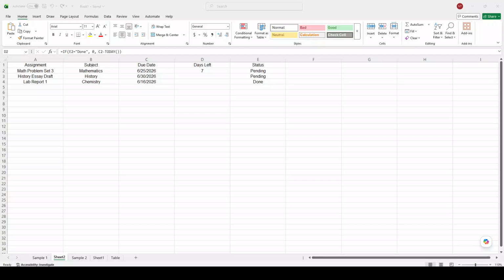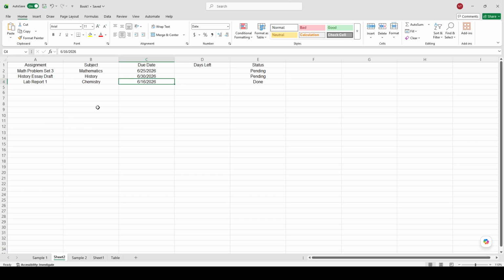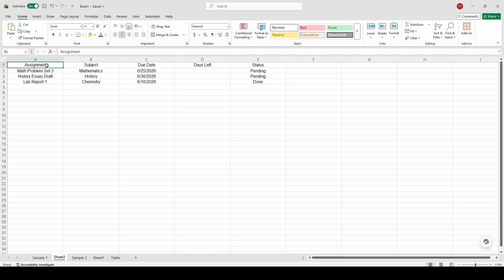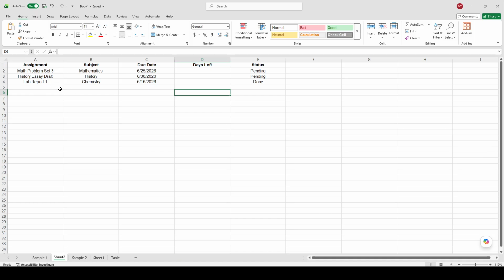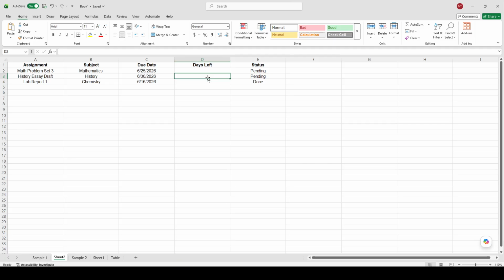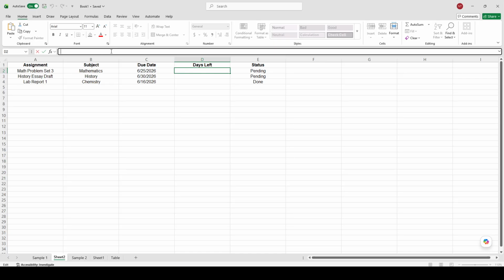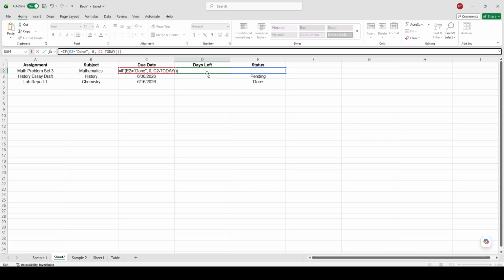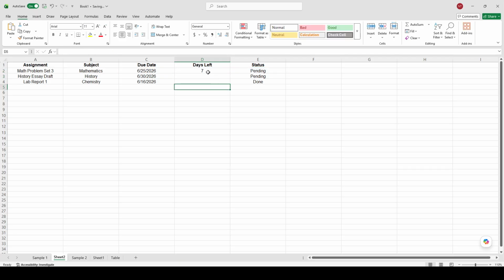How To Create An Assignment Tracker Using Microsoft Excel [2026 Guide]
How To Create An Assignment Tracker Using Microsoft Excel

Learn how to create an assignment tracker using Microsoft Excel to organize due dates, classes, priorities, and status in one simple sheet. This quick Excel tutorial shows how to set up columns, format your table, and make a practical homework tracker for school, college, or online courses.

-Google Drive
-Google Meets
-Google Sheets
-Google Chrome
-Google Forms
-Google Gmail